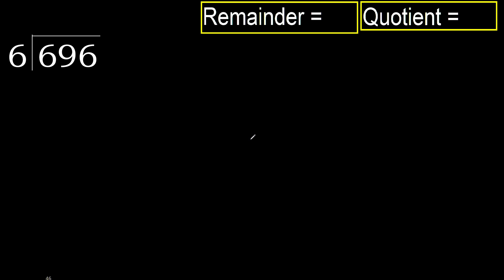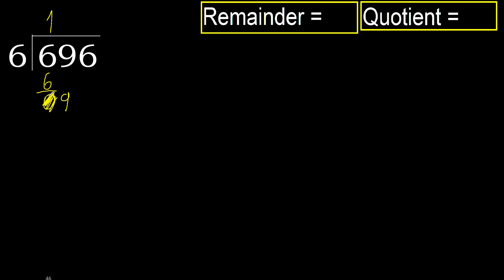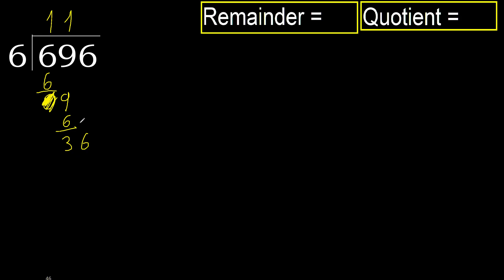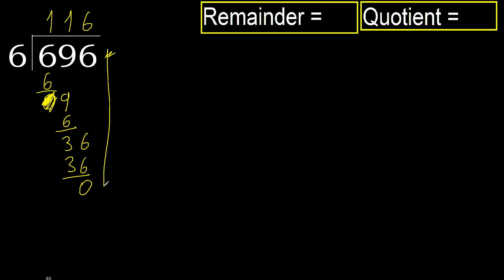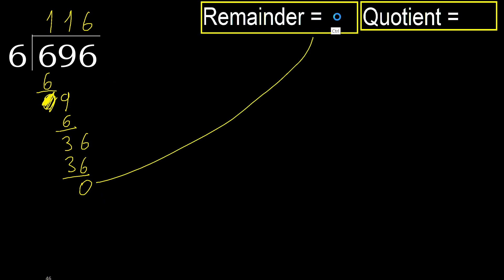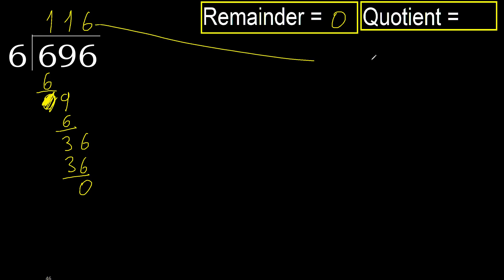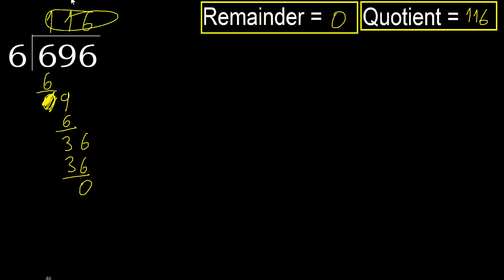Divide 696 by 6 , remainder . Division with 1 Digit Divisors . How to do